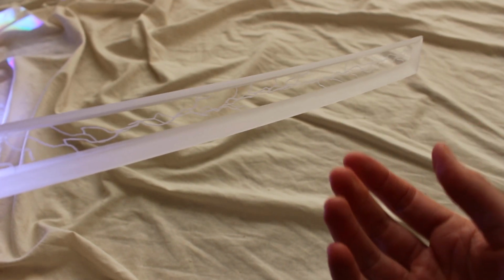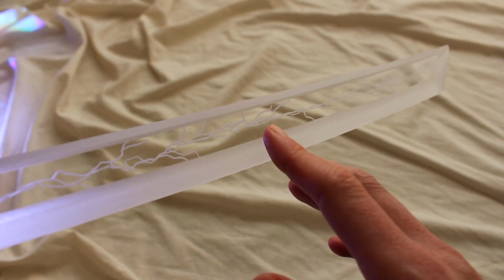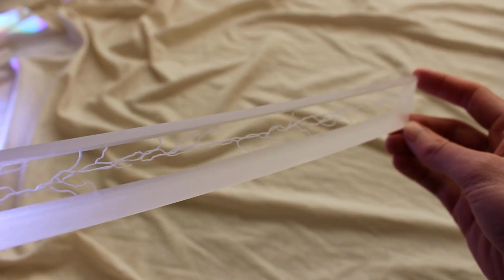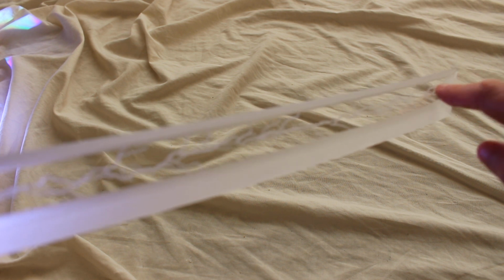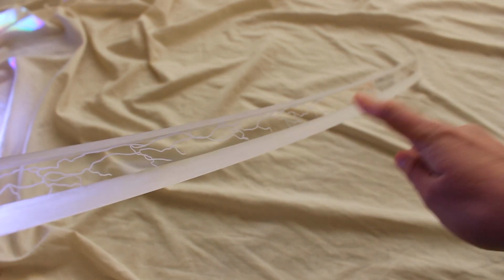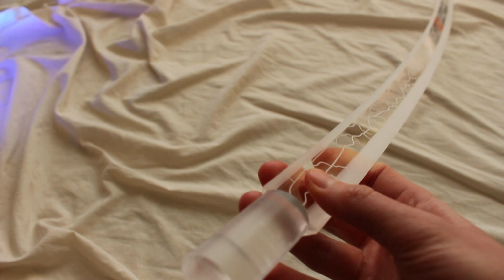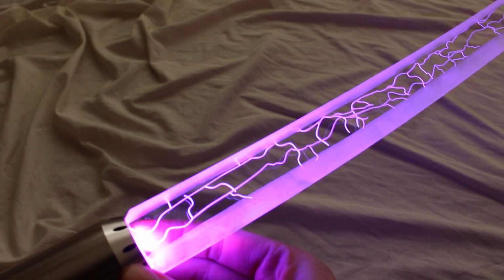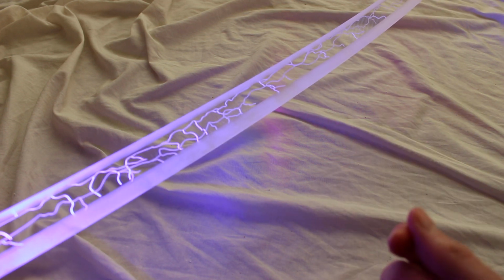Kyberlight Samurai Blade Review | Flat Acrylic Lightsaber Blade